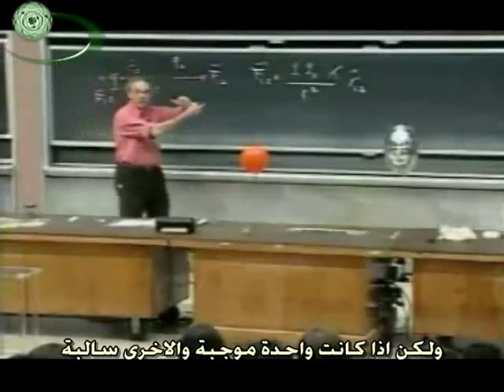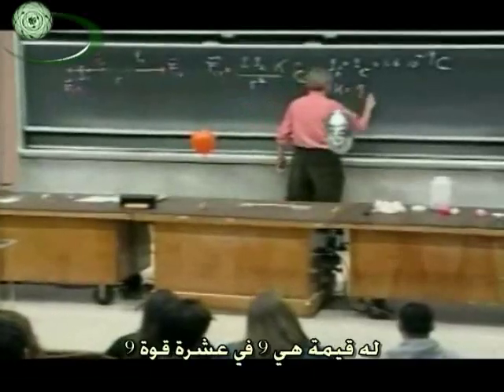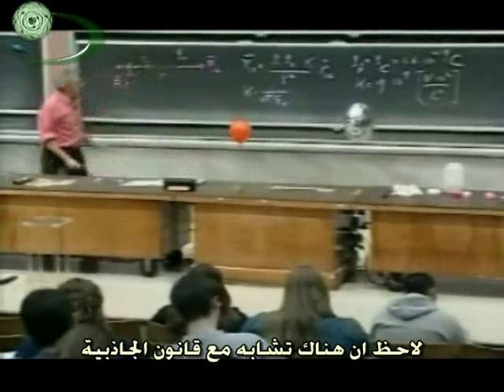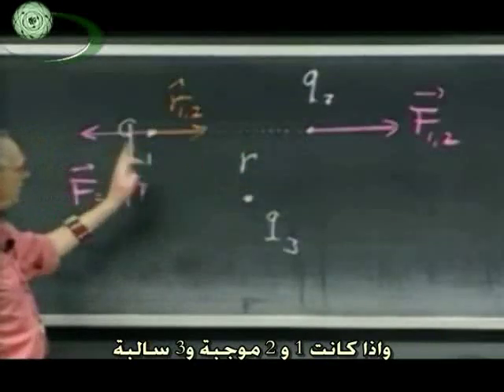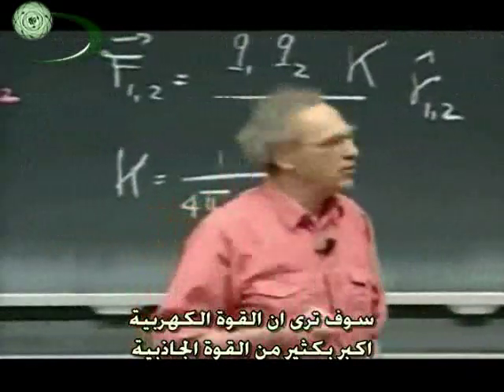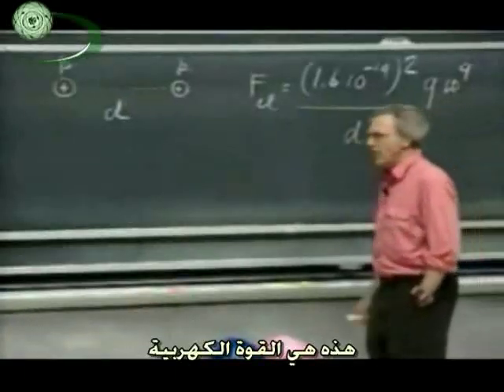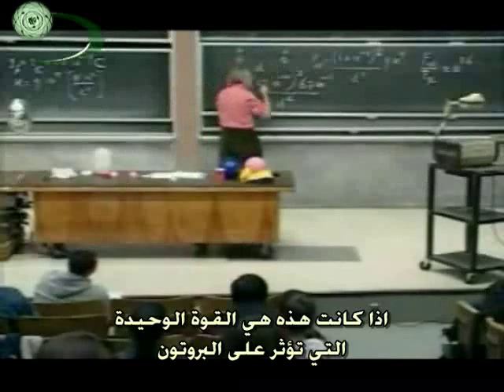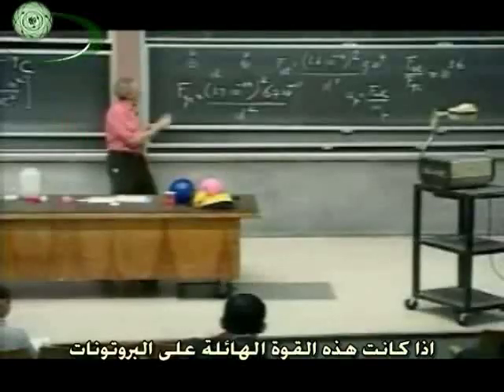6- القوة الكهربائية و قانون كولوم Electric Force & Coulomb's Law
Walter Lewin, What holds our world together? Electric Charges (Historical), Polarization, Electric Force, Coulomb's Law